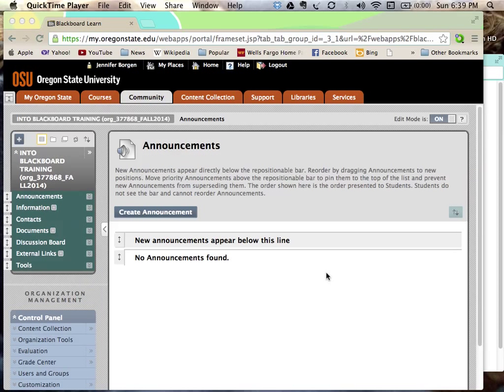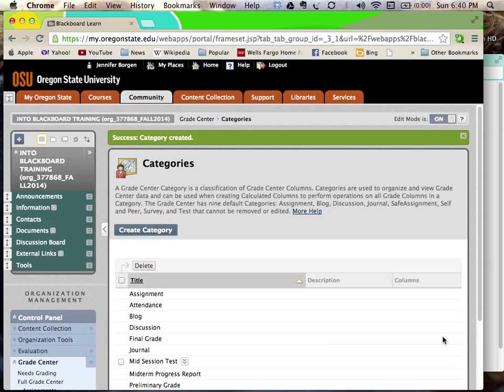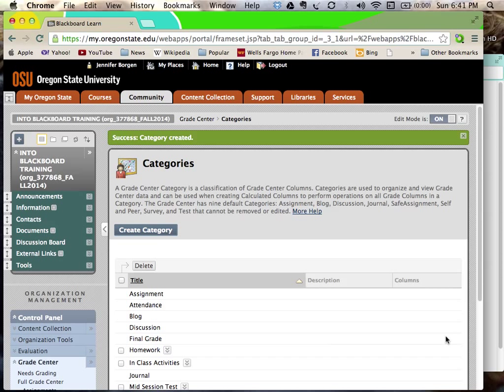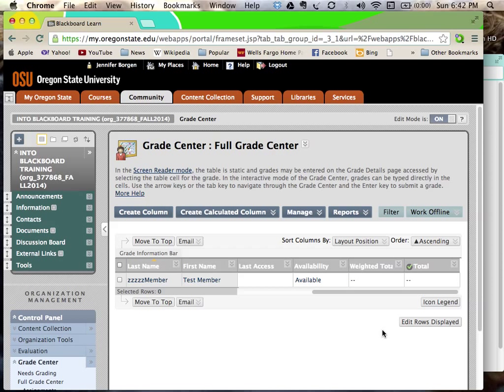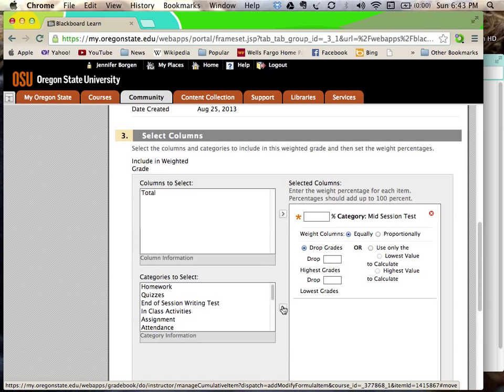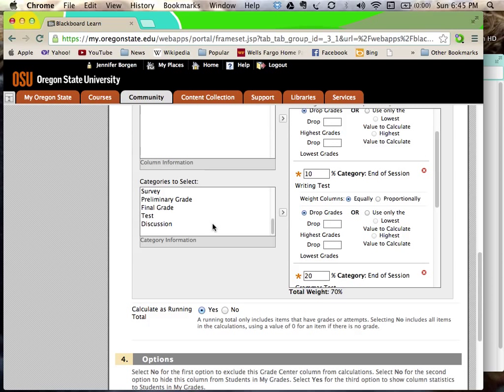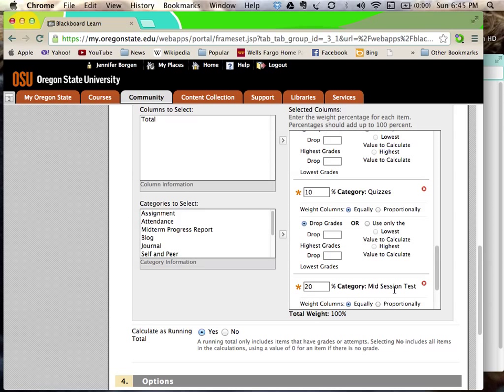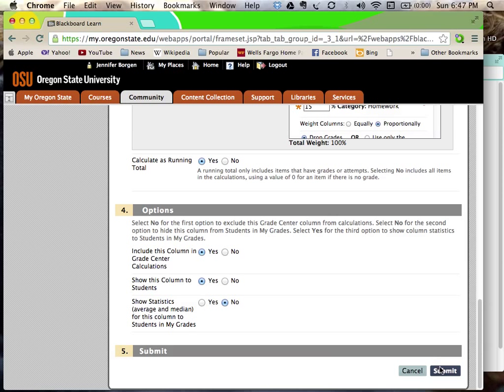Creating Categories and Weighed Columns on Blackboard